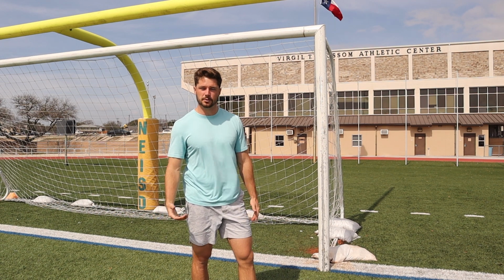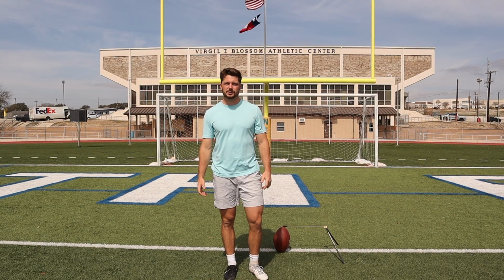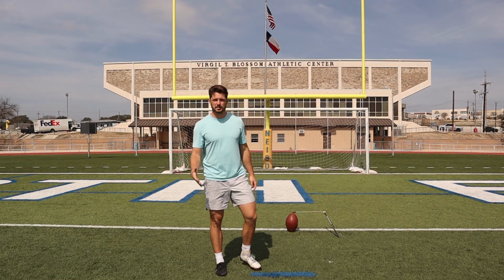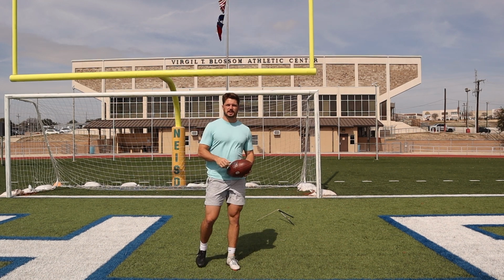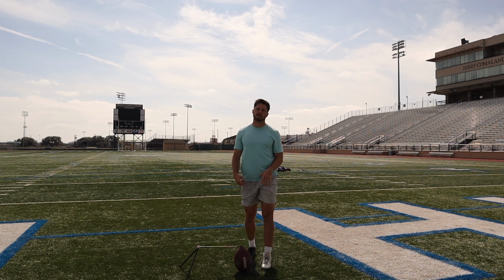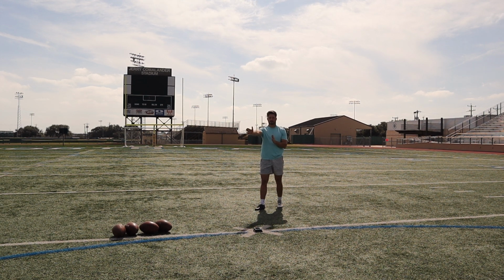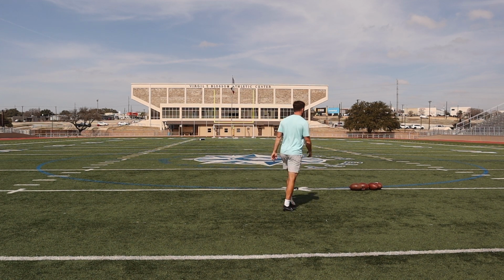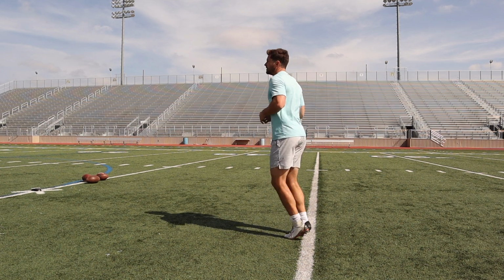TOP 5 Football Kicking Drills that will make you a PRO! Improve your Kicking!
In this video I will be going over my top 5 football kicking drills. I have used these drills throughout my whole kicking career to make me a better football kicker. I have also help 100's of football kickers become better by using these same 5 drills I teach you in this video.

Kicking Equipment:
Highschool/ College Footballs
NFL Footballs
Wizard kicking holder
2 Inch Field Goal Tee
1 Inch Field Goal Tee
1 Inch Kickoff Tee